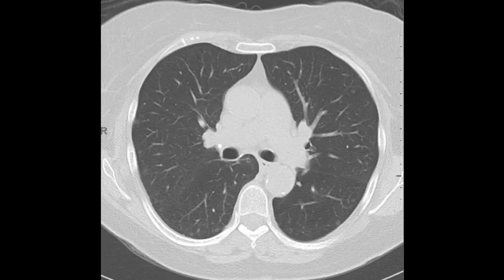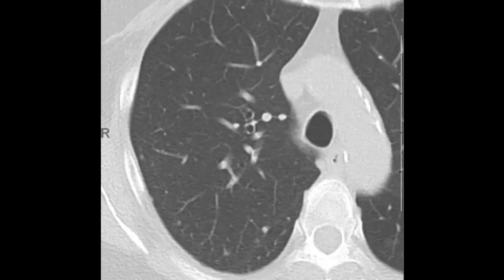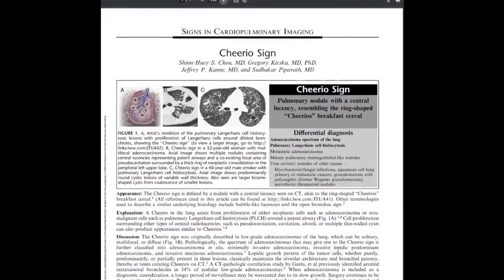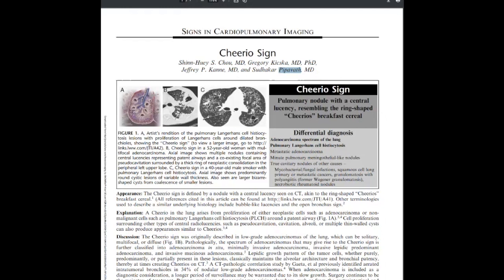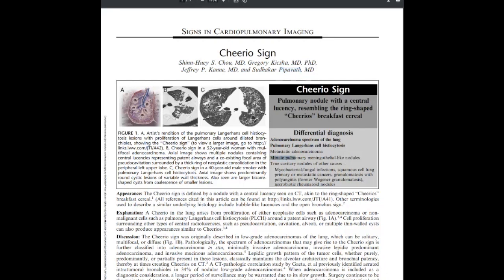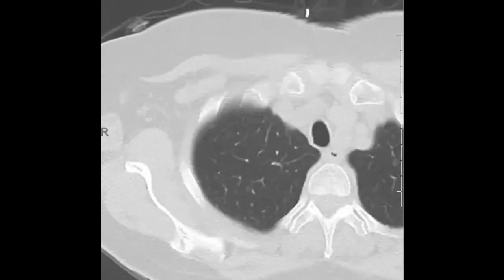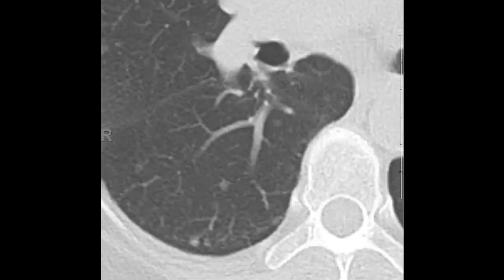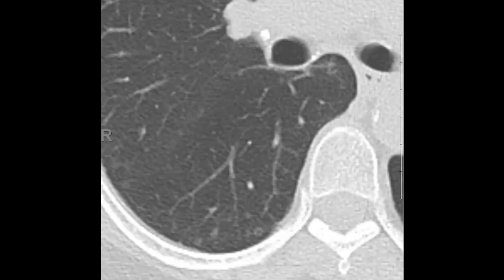Minute pulmonary meningothelial-like nodules on CT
Discussion of cheerios sign.